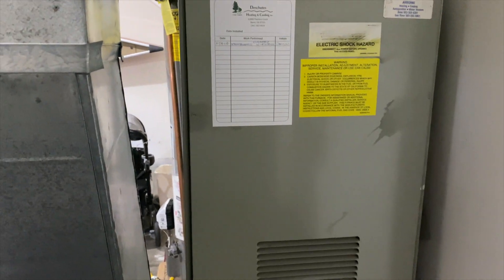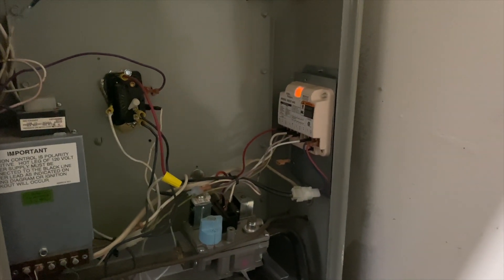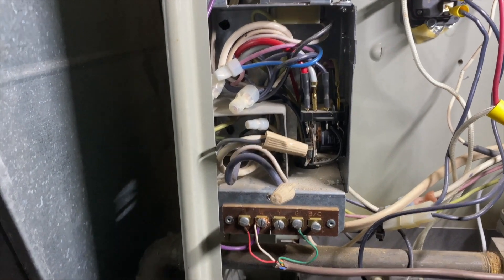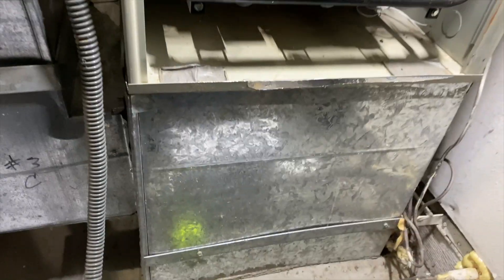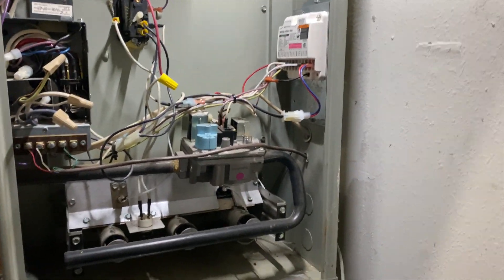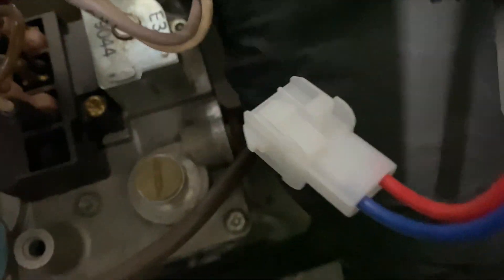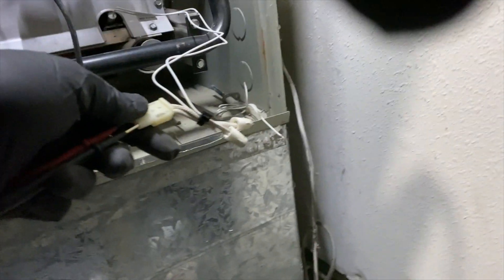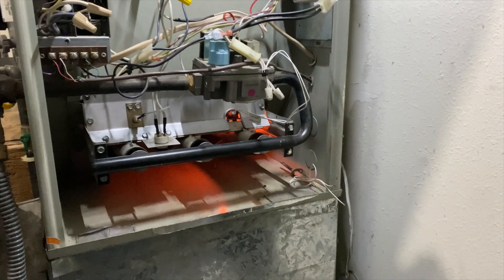Reversed Polarity and Ignition Problems. No Heat. EP70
No heat call from last winter.  The control board was showing a reversed polarity code.  Switched the polarity and found a faulty control board issue.  Replaced the module and was still not getting ignition.  Check it out.